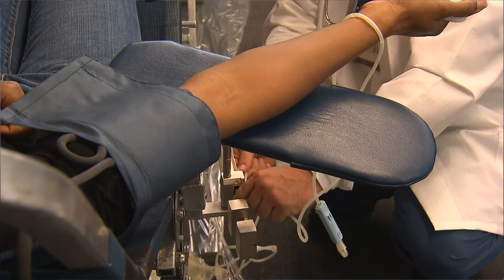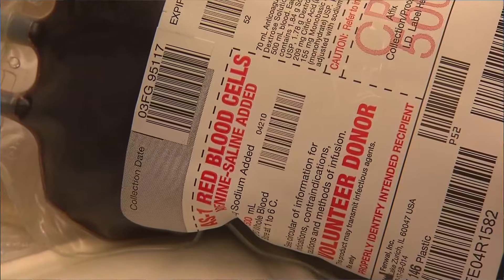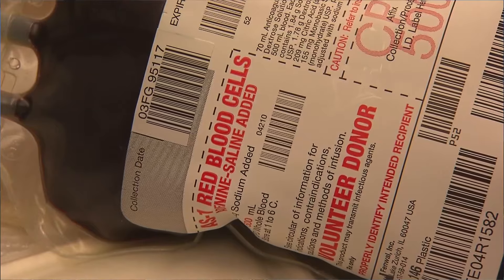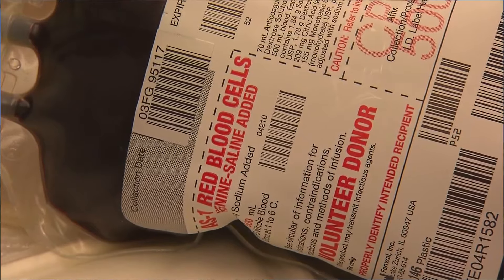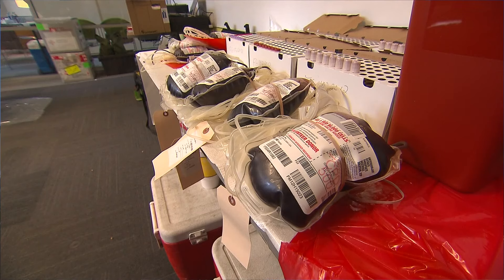Researchers hoping new device can deliver blood results in 1 hour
Typically when you get a blood test at the doctor's office, it can take hours or even days to get results and involves needles and syringes. But CU Boulder researchers hope a new device can deliver results in an hour using only a finger prick of blood.

9NEWS (KUSA) is located in Denver, Colorado.